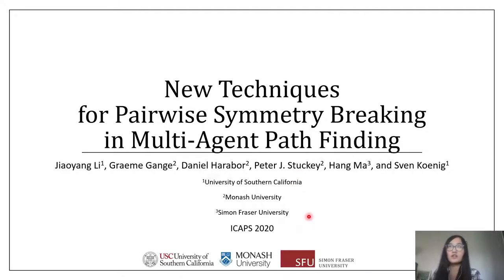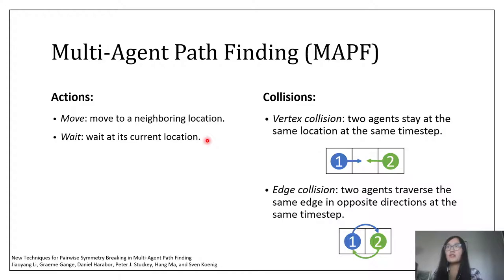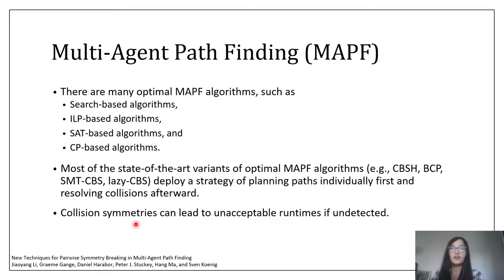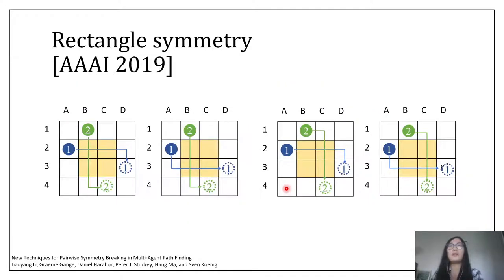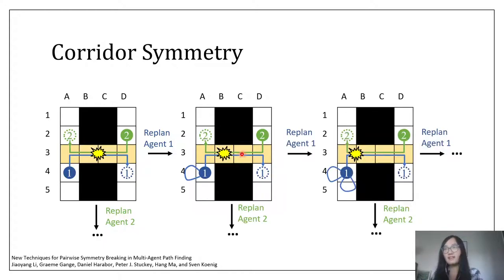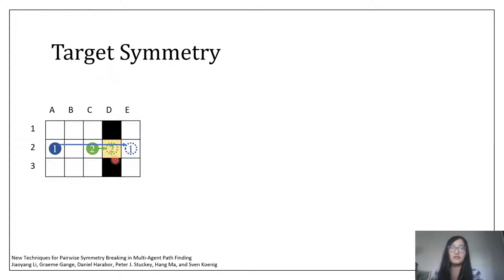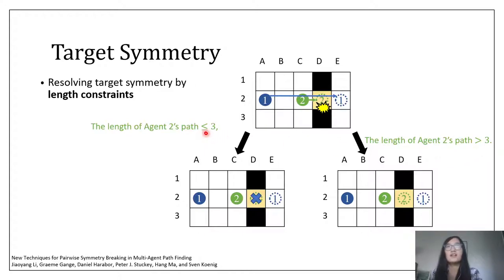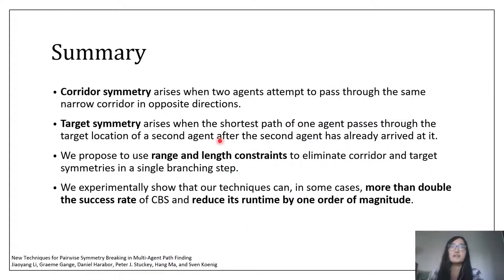ICAPS 2020: Li et al. on "New Techniques for Pairwise Symmetry ...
Jiaoyang Li, Graeme Gange, Daniel Harabor, Peter J. Stuckey, Hang Ma, Sven Koenig.
New Techniques for Pairwise Symmetry Breaking in Multi-Agent Path Finding.